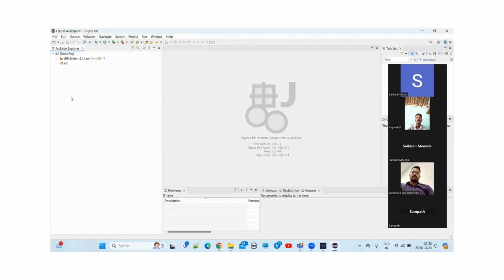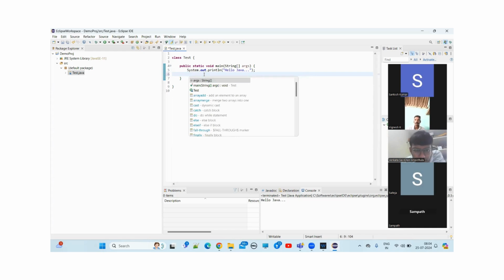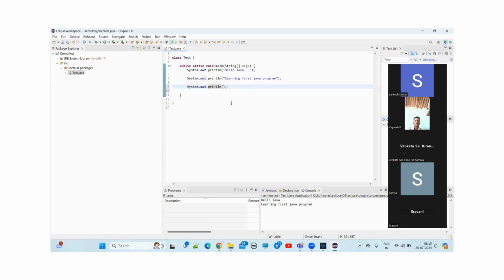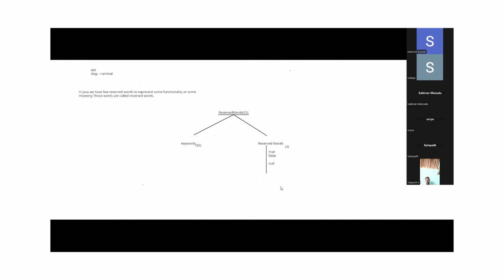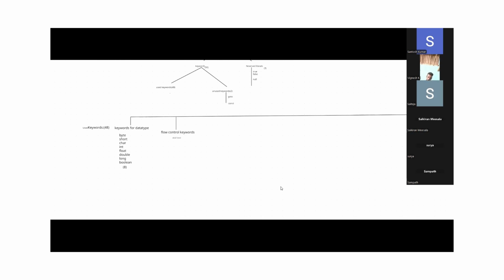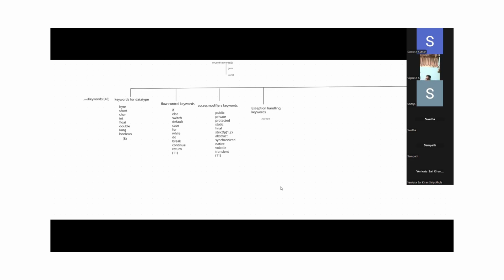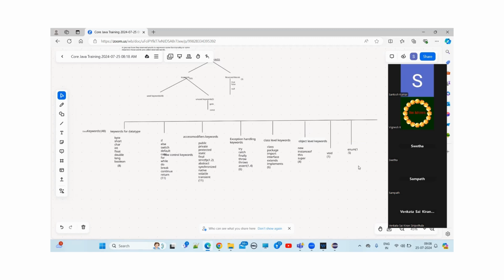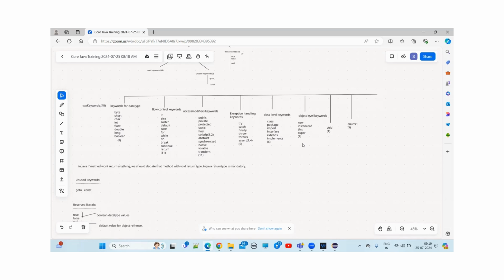ReservedWords(Keywords) in java|Java PlayList|Java 2024 | Full Stack Java |Java Tutorial | Core Java